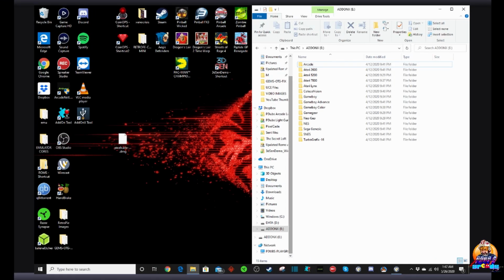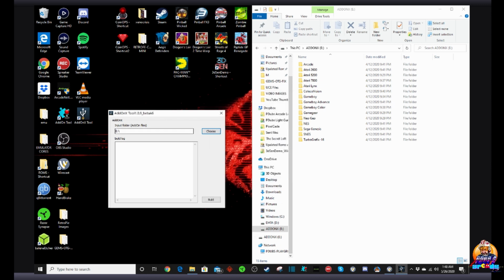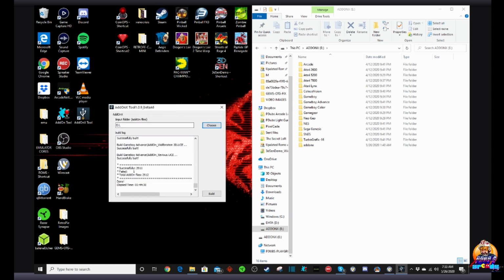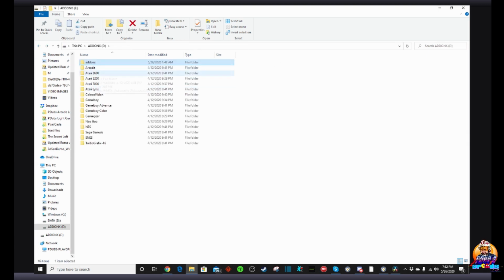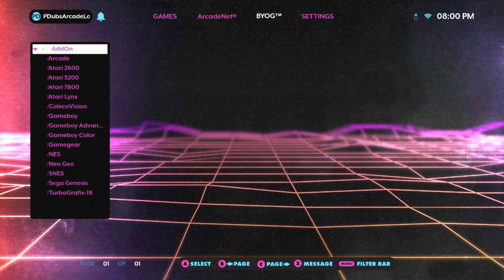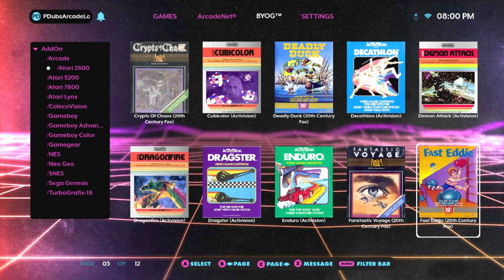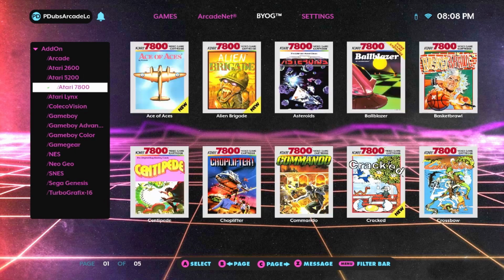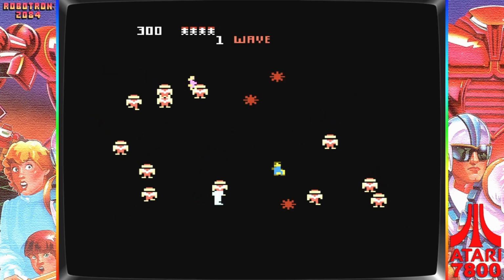AtGames Legends Ultimate - AddOnX has Arrived! 4.21.0!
Once the Firmware goes live later today 5/27/20 I will update the video description with the appropriate links to the Firmware Notes and the link to access the new AddOnX Tool.  This tool will convert your USB drive and all of your UCE Games into AddOnX Compatible - which means get ready to load your USB Sticks with as many games as you want!

With this update the UCE Games and their corresponding box art and bezel art are no longer pre-loaded onto the system RAM which causes your system to bog down and run slower!  Everything now runs straight off the USB!

This is a pretty slick update by AtGames for their Legends Ultimate Arcade Machine.  Note - with Firmware 4.21.0 there are some bugs myself and others have detected and let's make sure we shout those out as we see them!

Legends Ultimate 4.21.0 (May 27, 2020)

Note: If you are updating from our open beta firmware, please perform a Factory Reset before updating to this release. Steps for Factory Reset can be found

Highlights
New AddOnX support, see details below.
New leaderboards! See details below.

Games
New global leaderboards added:
Act-Fancer Cybernetik Hyper Weapon
Cluster Buster
Hachoo!
Warlords
Fixed issue that allowed multiple high score entries using the same initials.

BYOG
To use the new AddOnX feature, please follow these steps:
Prepare a USB drive with working AddOn files.
Run the AddOnX tool
Select the USB drive from step 2.
Click Build and wait for it to finish.
Insert the new USB into the ALU.
Click into the new AddOnX icon under the BYOG tab. Please read the instructions on-screen for more information on this new feature.
Persistent AddOn and AddOnX icons regardless of USB state.

Settings
Fixed stopwatch overlay when playing BYOG or ArcadeNet games.

Miscellaneous
Reduced spinner sensitivity to flip through pages with ease.
Minor UI improvements.
General performance and stability improvements.

Known Issues
You may lose control of the external device in OTG mode; reseating the USB cable should fix this.
Attract Mode videos may lose audio after a few playbacks.
Wi-Fi list may take ~20s to populate initially, select Refresh manually to speed this up.